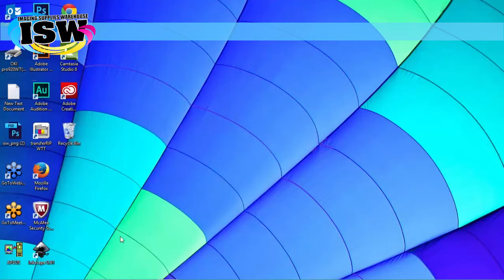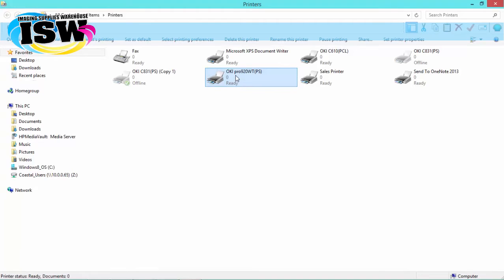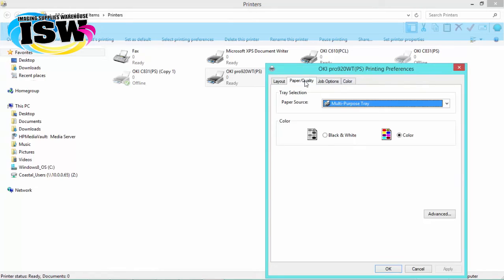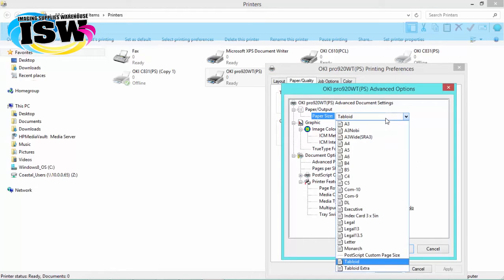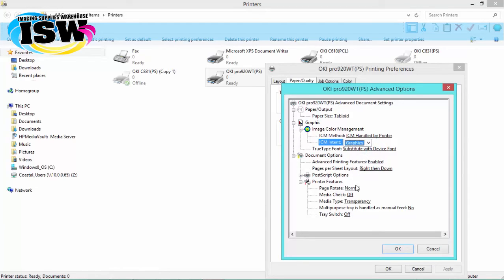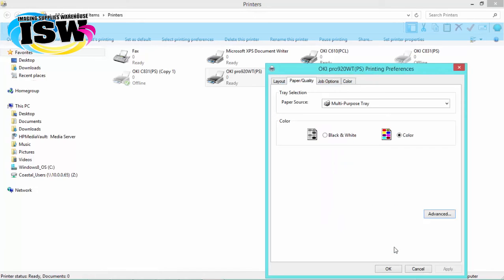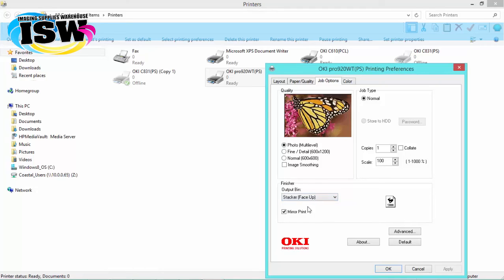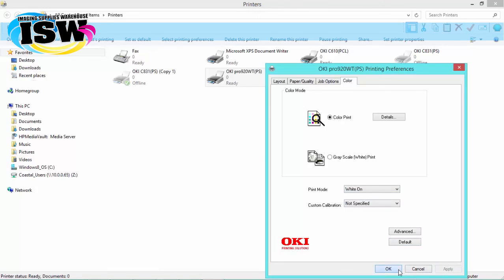OKI 920WT Printer Driver Setup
A quick video on how to setup your OKI 920WT print driver in Windows.